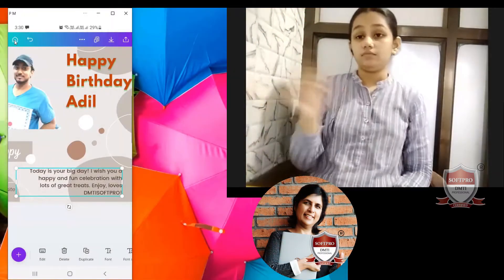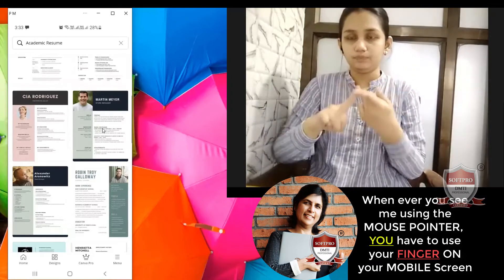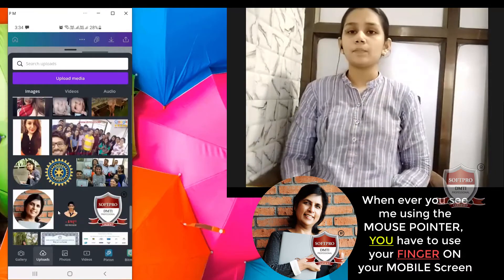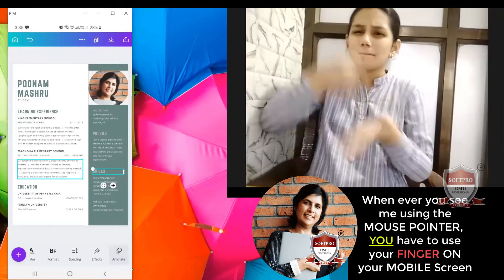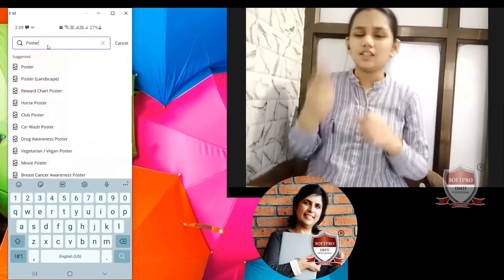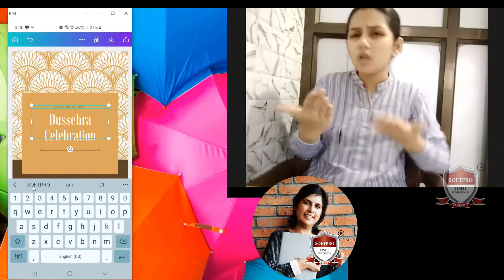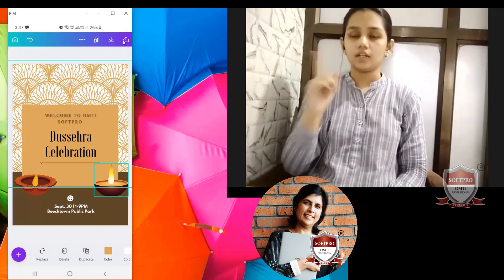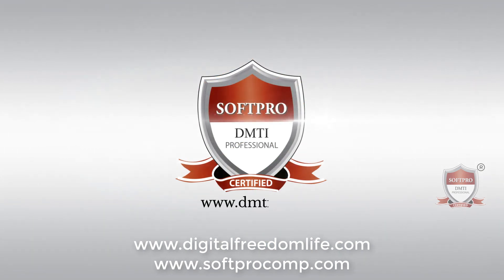Lesson 4 - Create Resume & Poster with Canva App (With Sign Language Interpreter for Deaf & Mute)